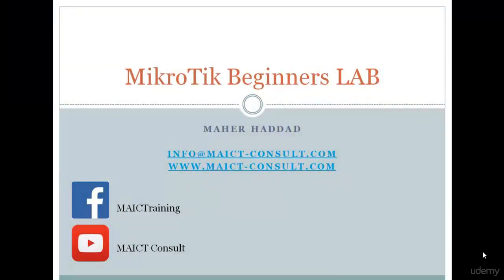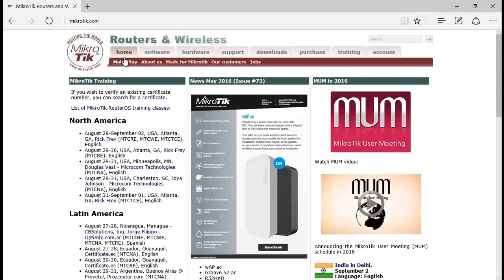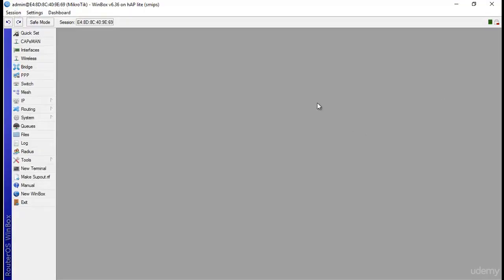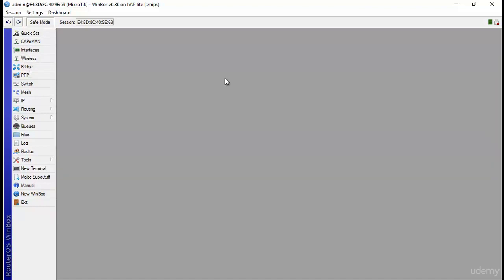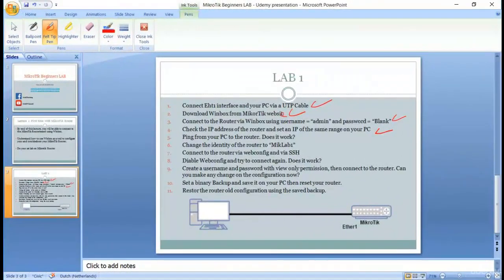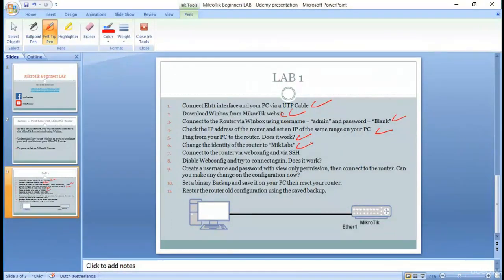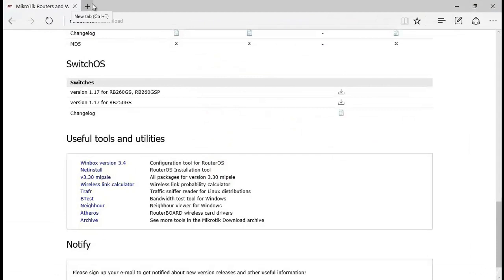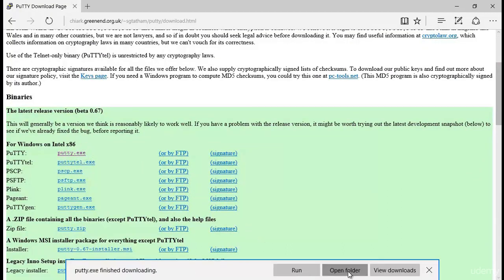001 First time with MikroTik Router